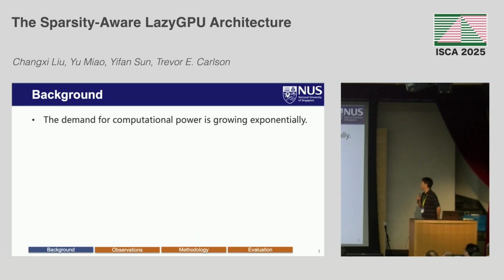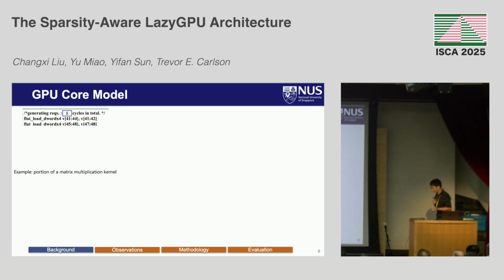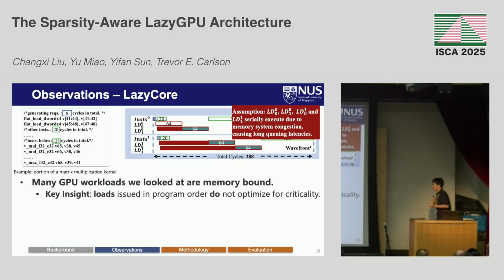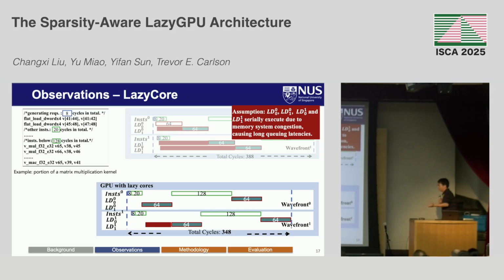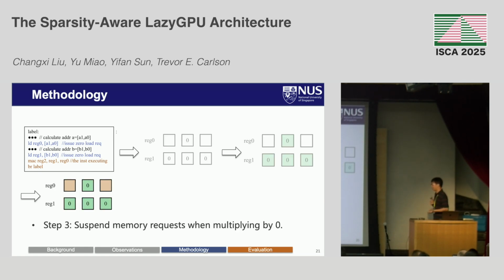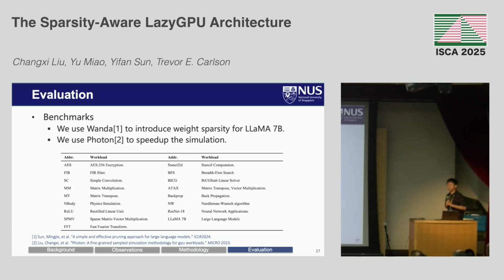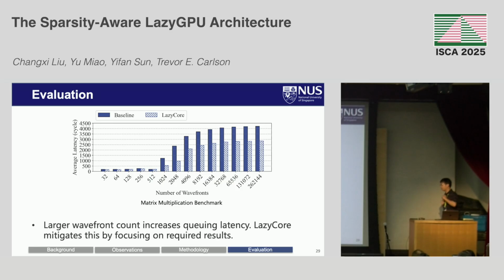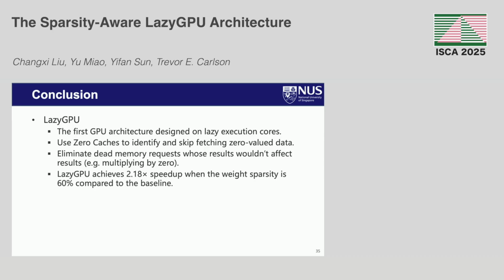ISCA'25 - Session 6B - The Sparsity-Aware LazyGPU Architecture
Session 6B: Microarchitecture II
Session Chair:  Hyeran Jeon
Paper: The Sparsity-Aware LazyGPU Architecture
Authors: Changxi Liu, Yu Miao, Yifan Sun, Trevor E. Carlson